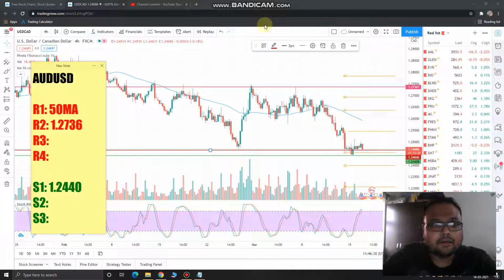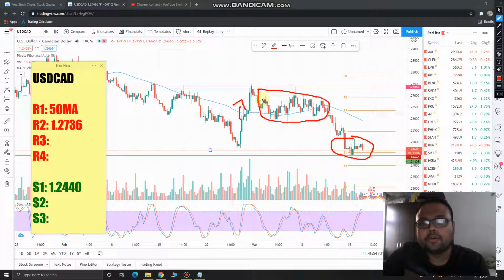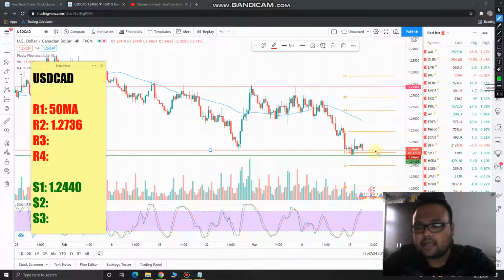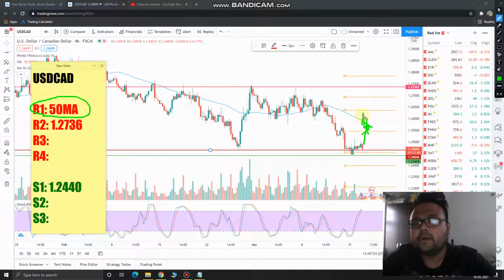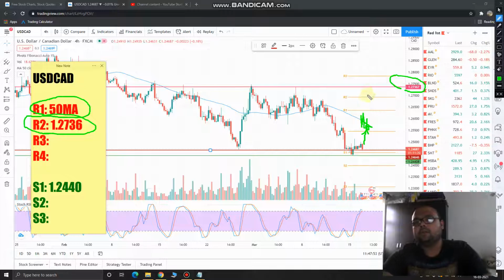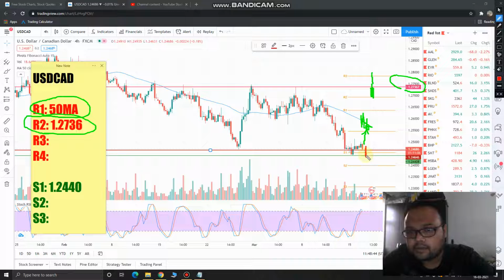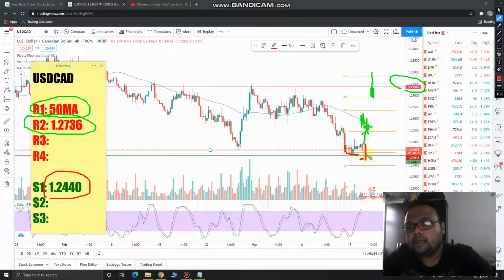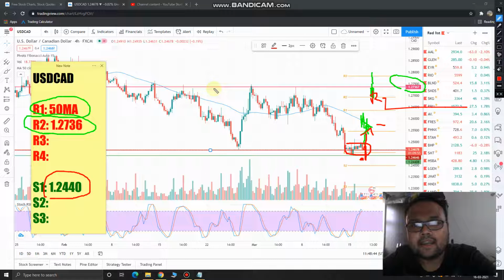USDCAD Analysis Today 17 MAR 2021 | USDCAD forecast today | USDCAD trading strategy today